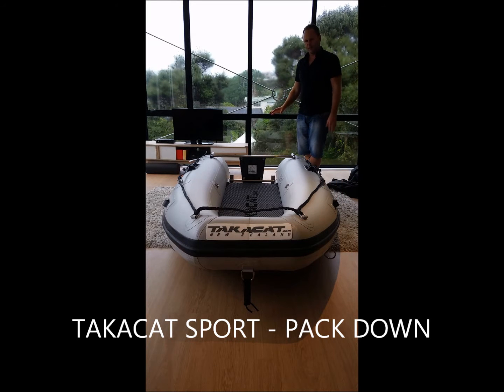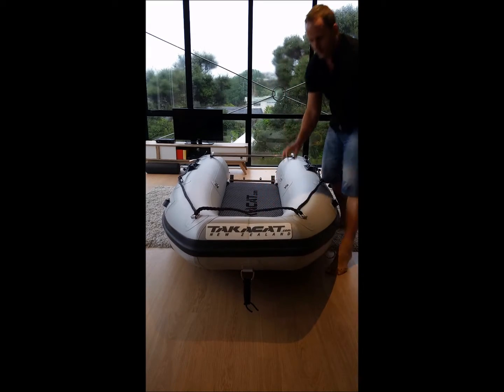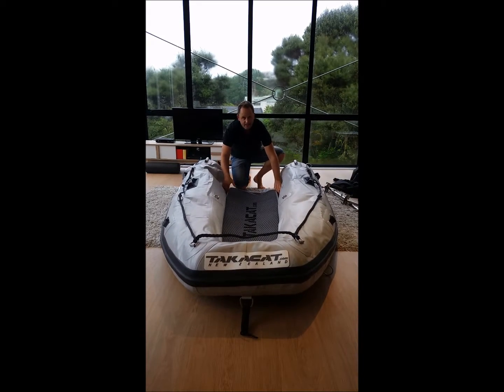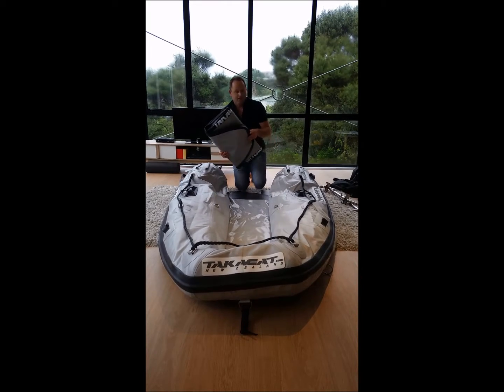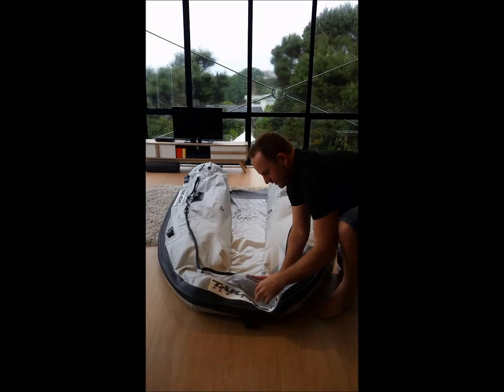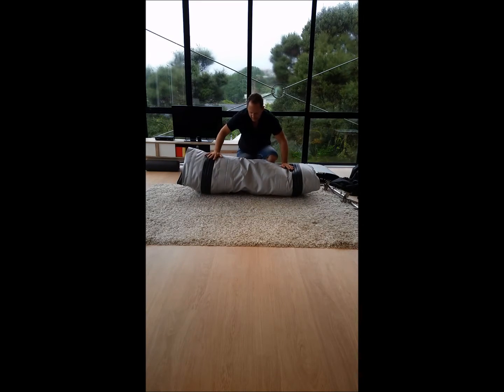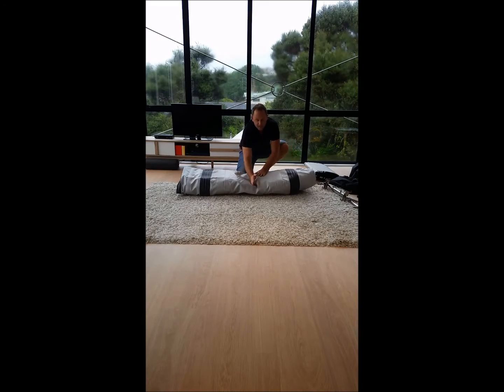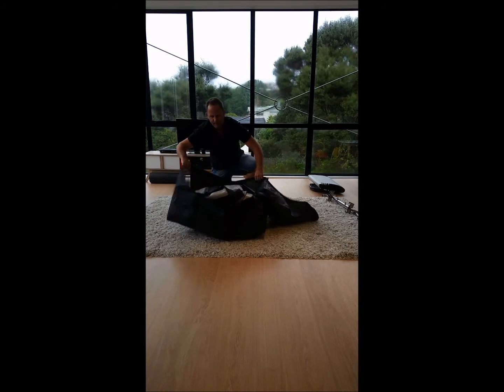Takacat Sport - Pack Down Video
A quick pack down guide for your Takacat Sport inflatable boat.

Takacat inflatable boats are quick and easy to set-up as well as to pack away. A Takacat will pack down to roughly half the size of a similar sized solid transom inflatable boat.

The Takacat Sport is available in 2.4m, 2.6m, 3m, 3.4m and 3.8m

For further information and or to buy your Takacat inflatable go